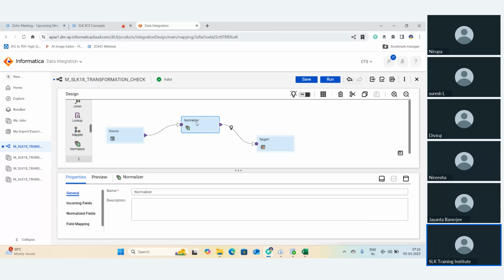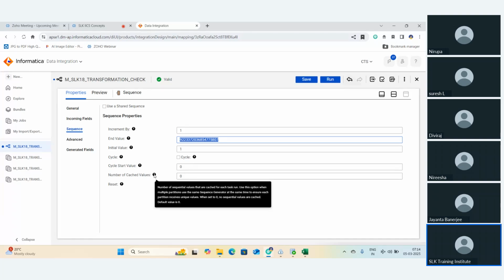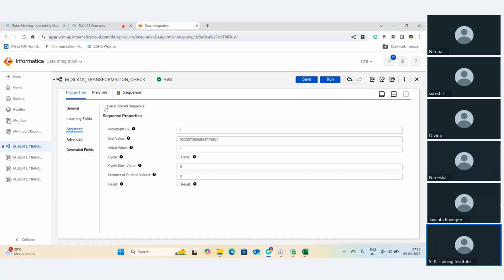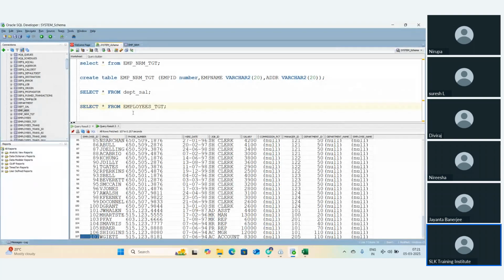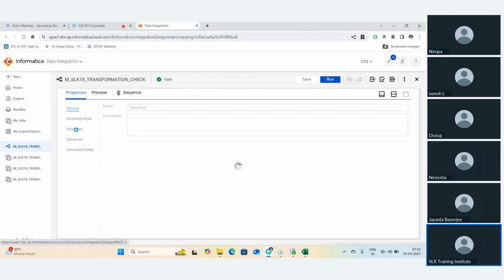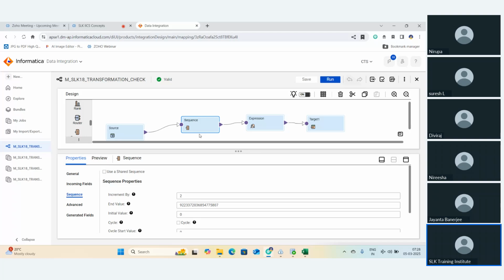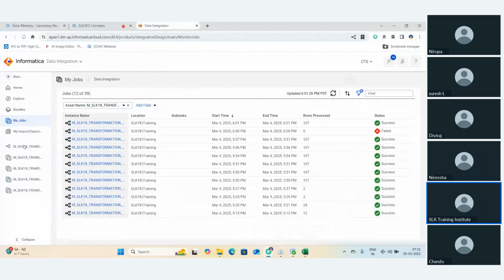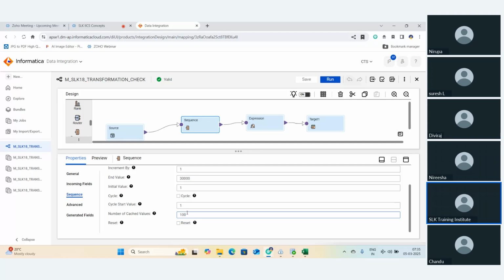SLK_18 22 Sequence Transformation